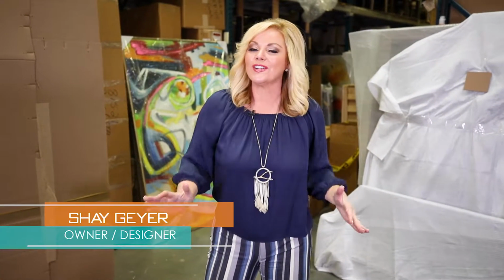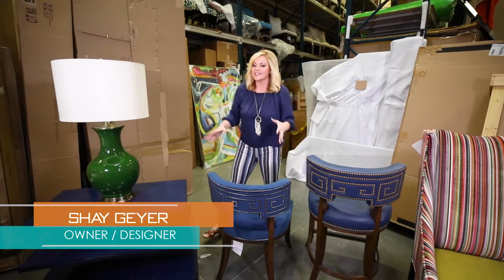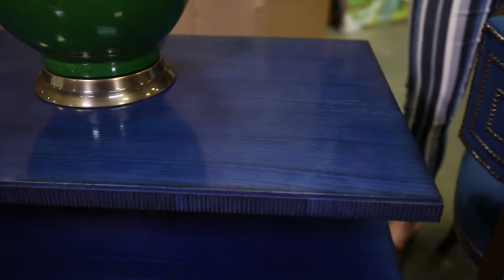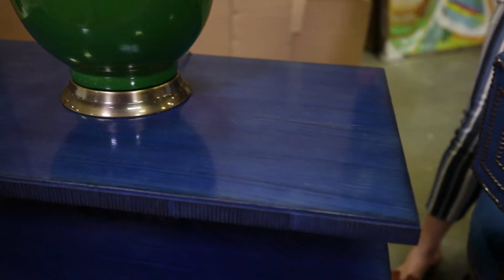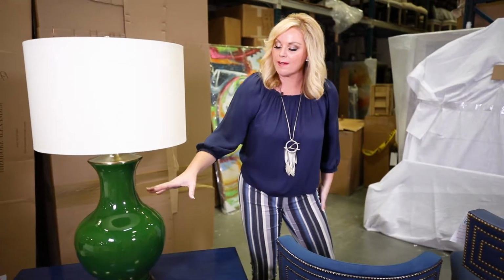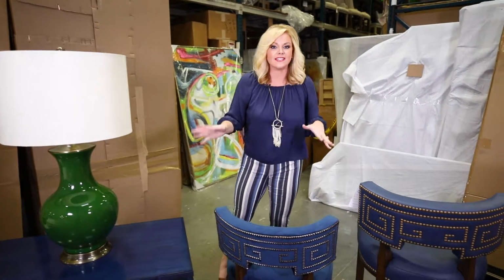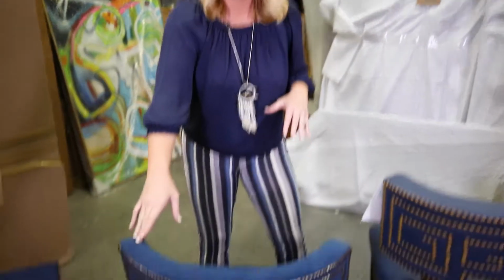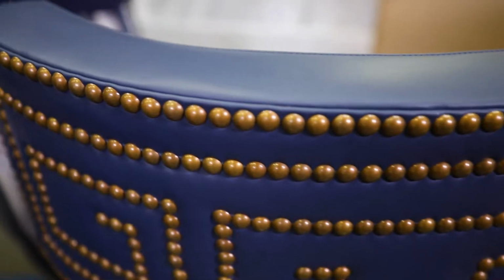Unboxing reveals family-friendly new home furnishings worthy of a second look!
We’re over-the-moon excited about @sherwinwilliams announcing Naval as the 2020Coloroftheyear & our new arrivals clearly reflect that!

Take a look at this unboxing of the beautiful new family-friendly home furnishings in gorgeous blues and multi-color stripes! Loving the nail head pattern on the chairs too! Check them out!  Each piece in our store is designed and hand-selected by our award-winning interior designers. Come see what’s new!

Shop the 40,000-square-foot showroom in Frisco, Texas, and see what's new everyday, and check out our Shay Geyer Collection or at our store in Frisco.